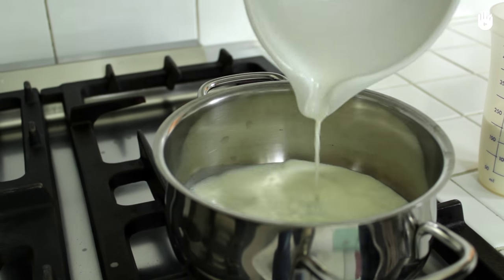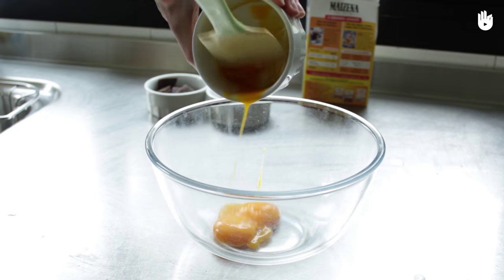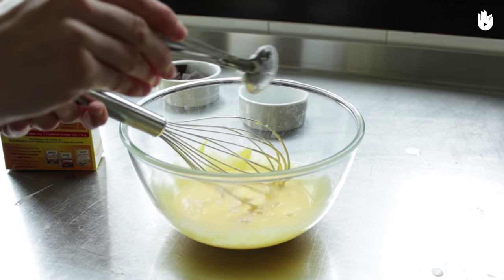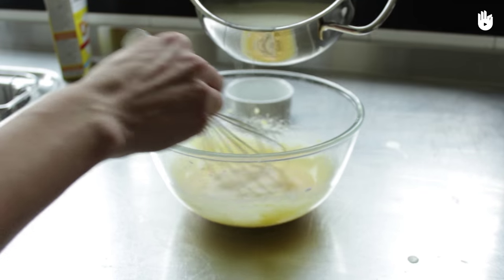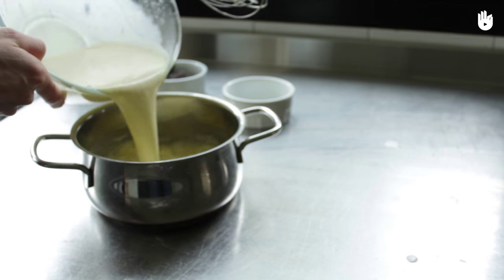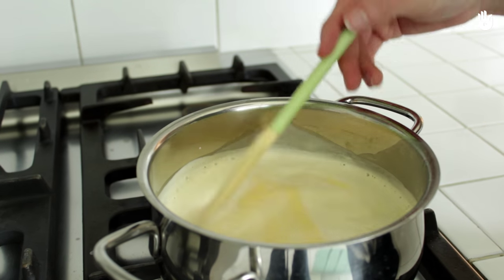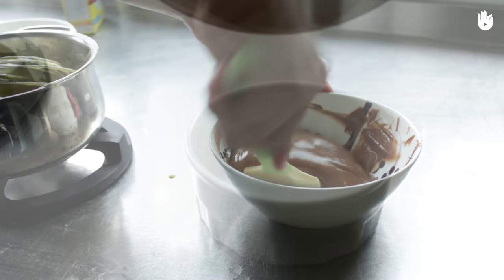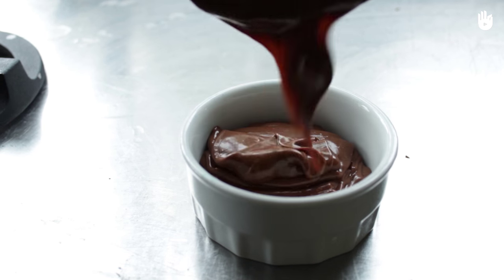Easy recipe: How to make a chocolate cream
Become the master of desert with this delicious chocolate cream, and enjoy a sweet moment during your day!